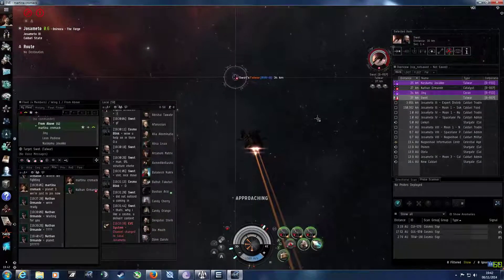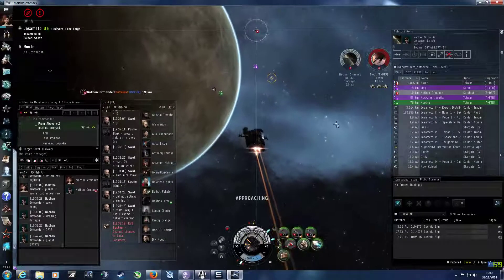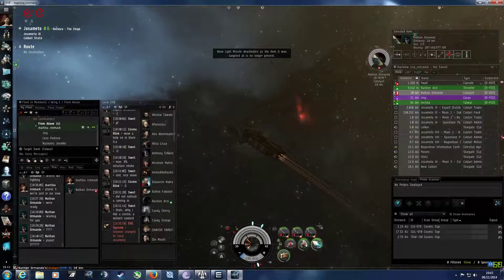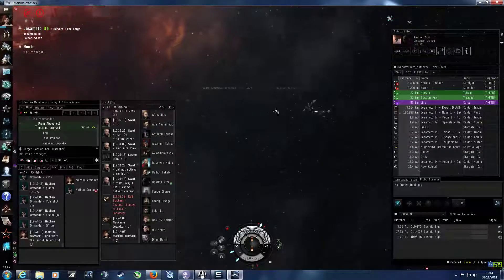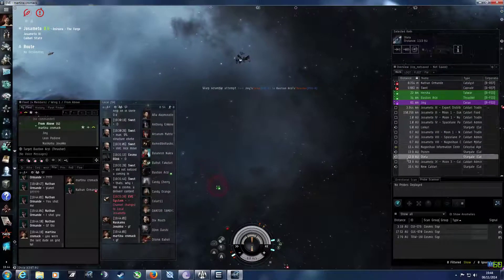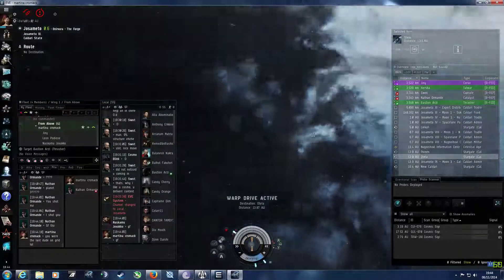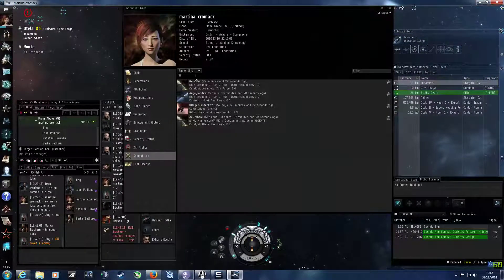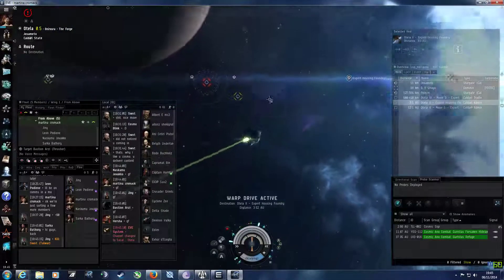Eve Online RvB weekend FFA newb FC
My first attempt at FC'ing a 5 man fleet in an arranged fight